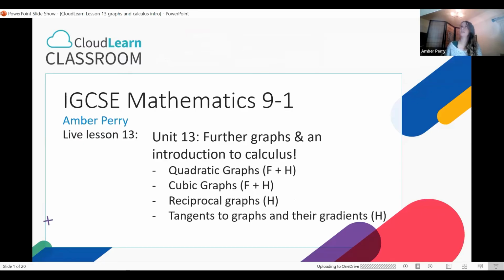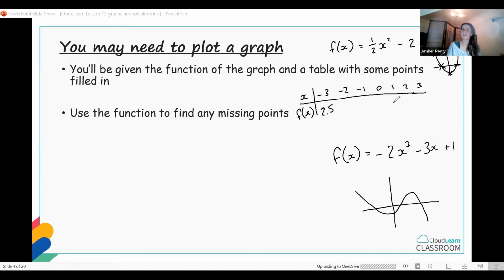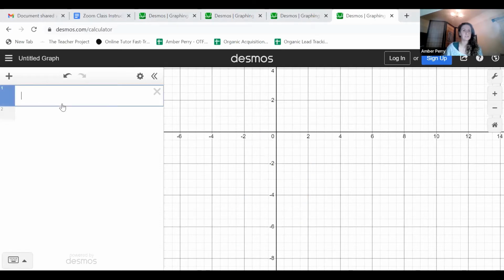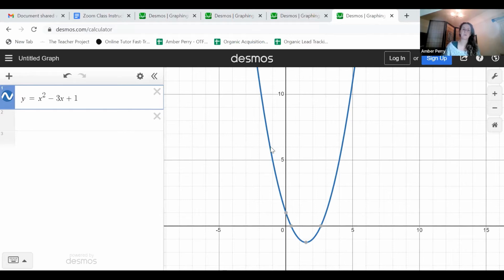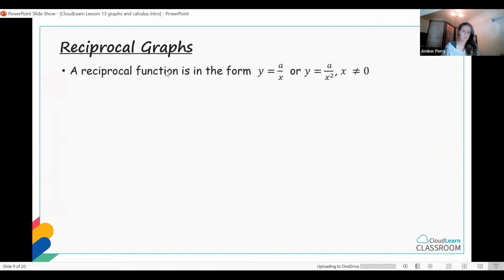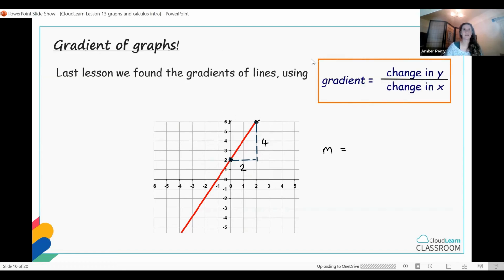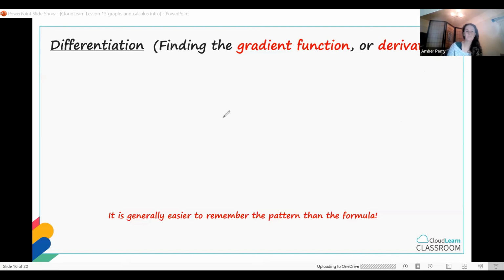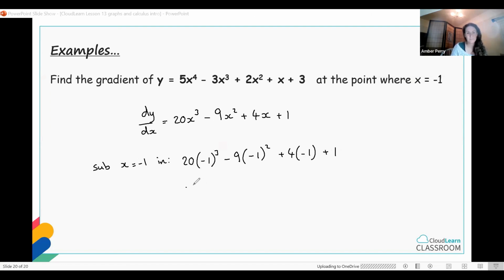IGCSE Maths Lesson 13: Unit 26 'Further Graphs and an introduction to calculus'